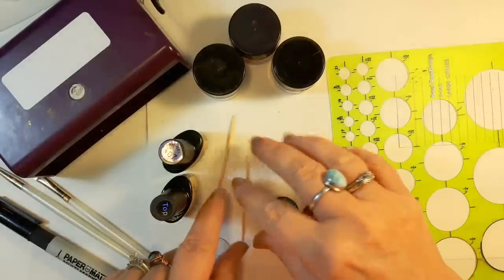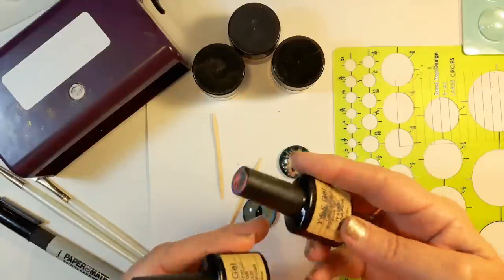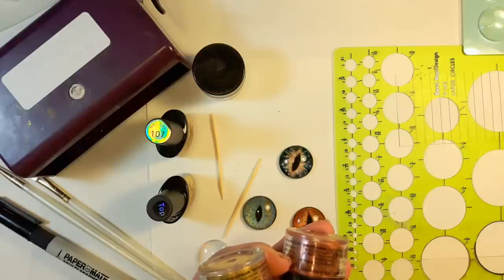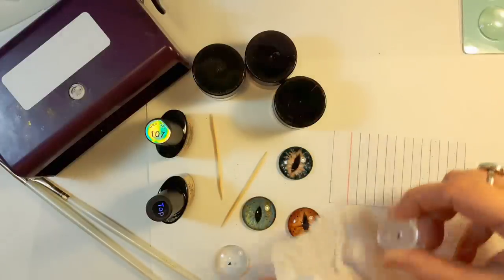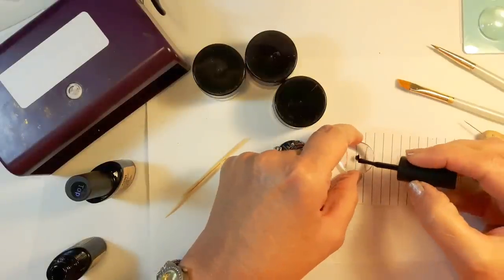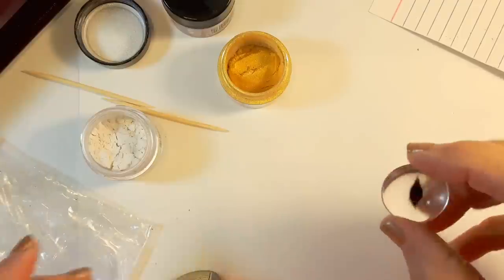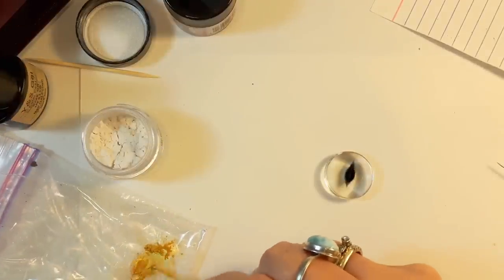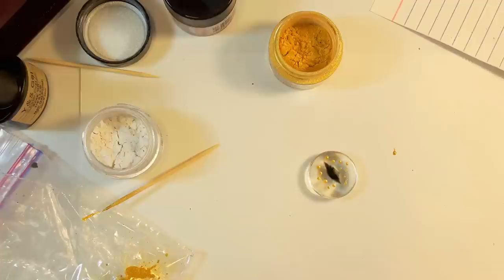Gel Polish Dragon Eyes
Hand painted Dragon Eye Glass Cabochons. Learn how to use Gel Nail Polish to make glass eyes for your projects